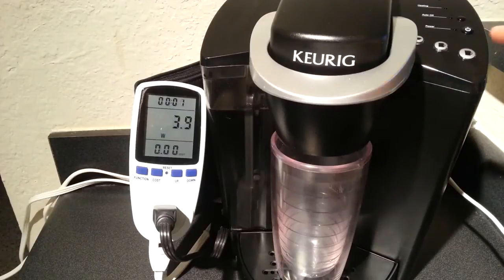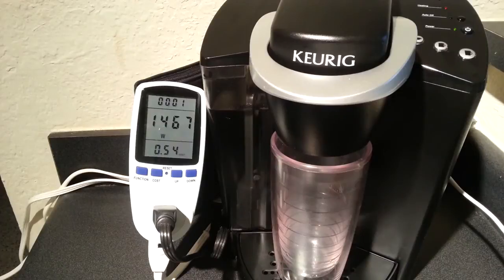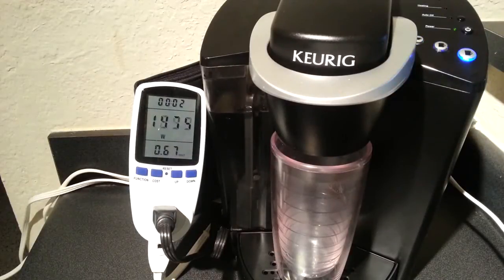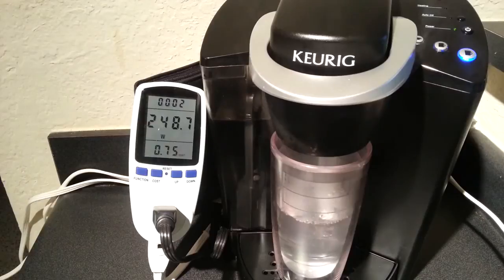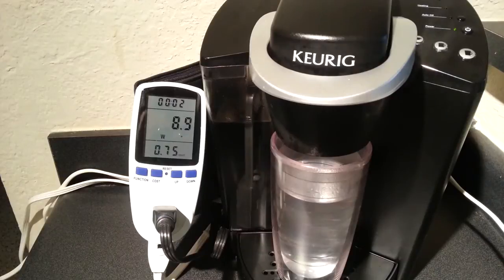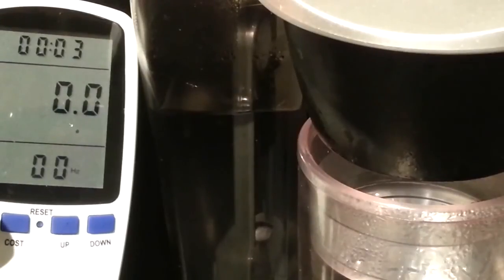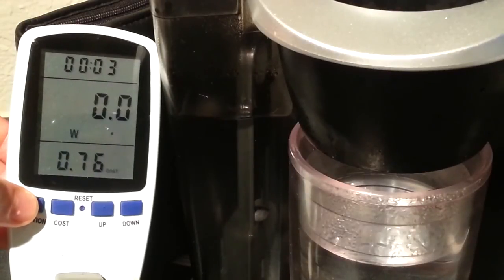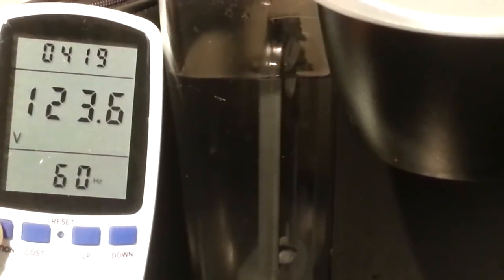K-CUP Coffee Maker: How Much Electricity Power Does It Use?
How much does it cost you to make that cup of coffee?  Leave it on all day?  Just have it plugged in?

My estimated electricity cost:

OFF but plugged in:
Low/Winter under $90/month   or  High/Summer  over $90/month

$.014                                              or            $.024            per DAY
$5.11                                              or            $8.73            per YEAR

$.0093                                            or            $.0157        per HOUR
$.08                                                or            $.14            per DAY
$30                                                 or             $51             per YEAR

$.008                                         or             $.013             per CUP
$.24                                            or             $.40               per MONTH
$2.77                                          or             $4.71             per YEAR